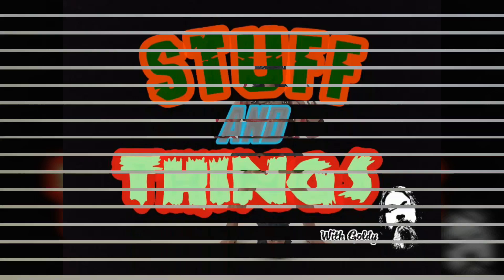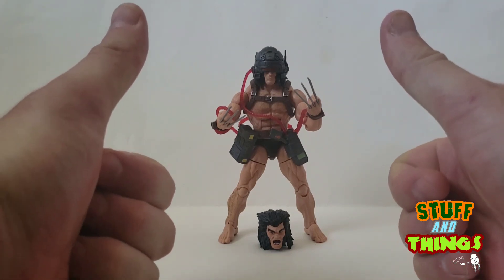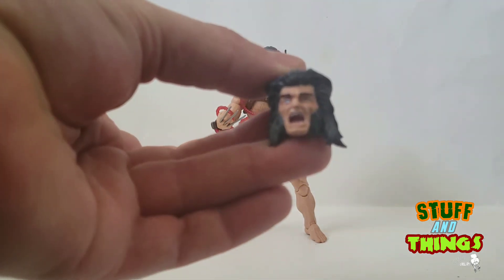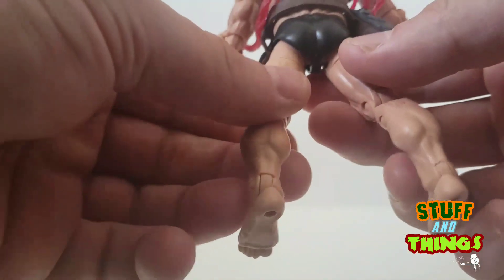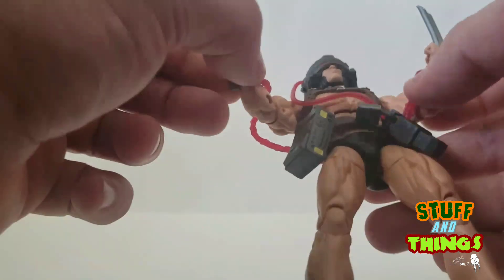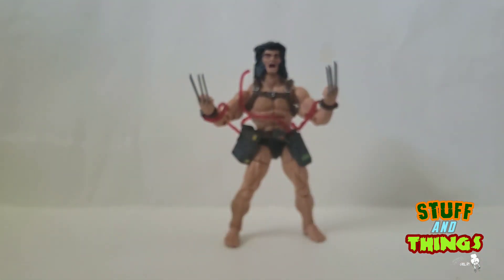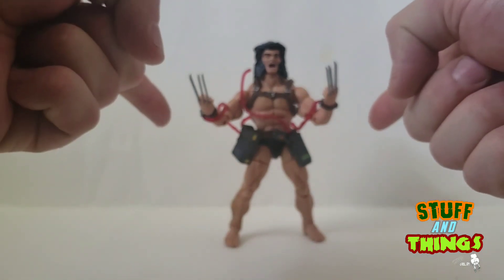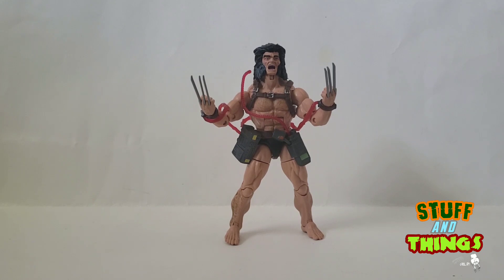Marvel Legends X-Men wave 2019 Weapon X Wolverine review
Goldy gets his hands on the new X-Men wave!